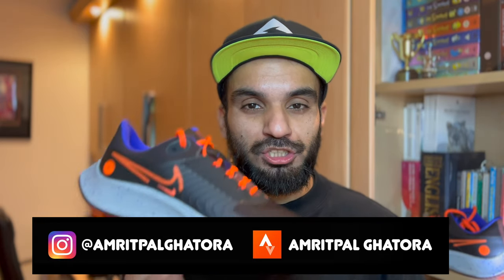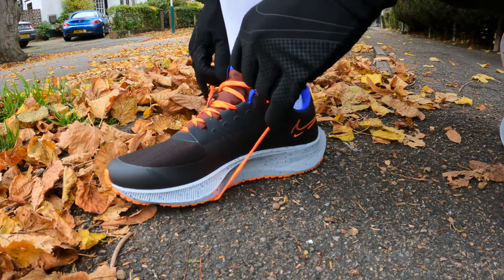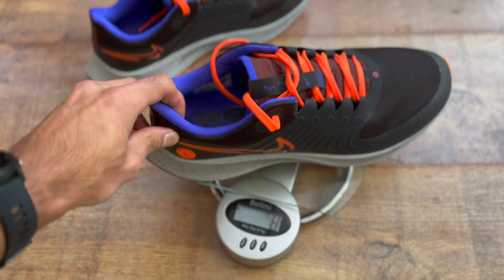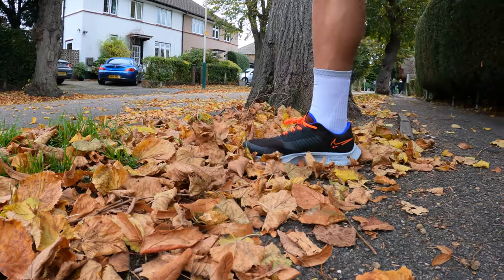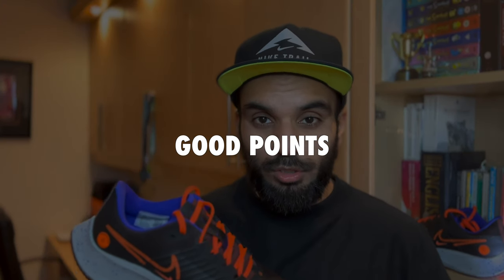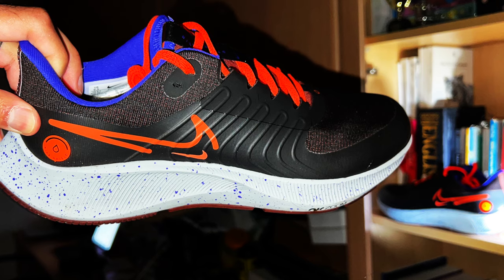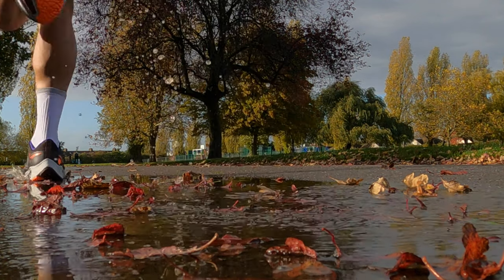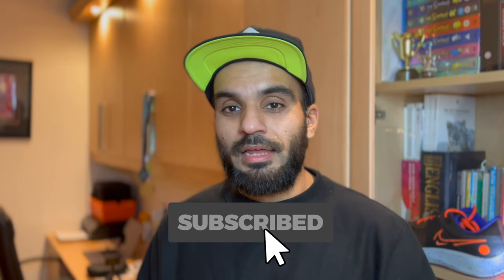NIKE PEGASUS 38 SHIELD REVIEW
The workhorse with wings gets a weatherised version. Nike Running releasing the 38 edition in the shield edition. We put it through its paces and see if this a winter shoe you need in your rotation.

Links to product used:
Garmin Forerunner 245 (non music)
GoPro Hero 9 Black
GoPro Shorty
GoPro Light Mod